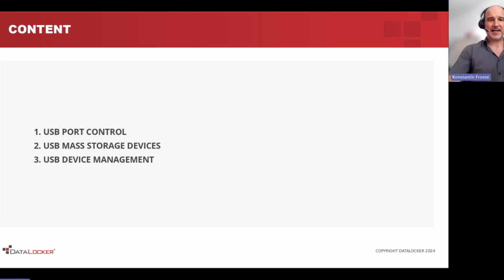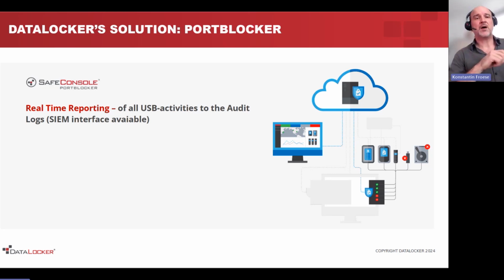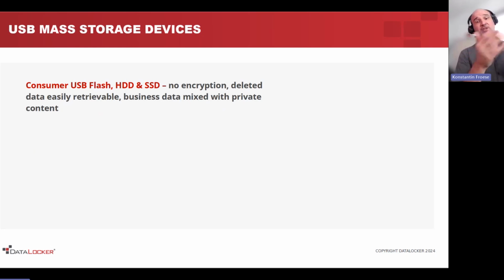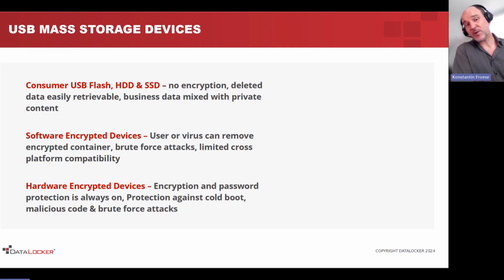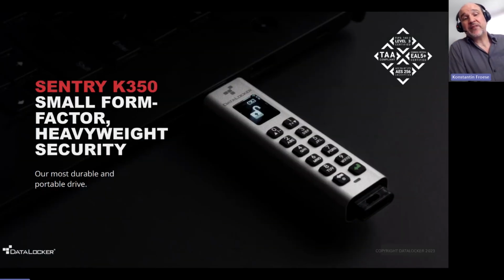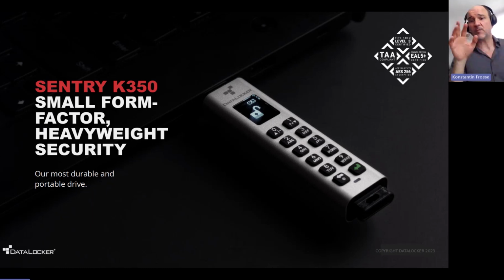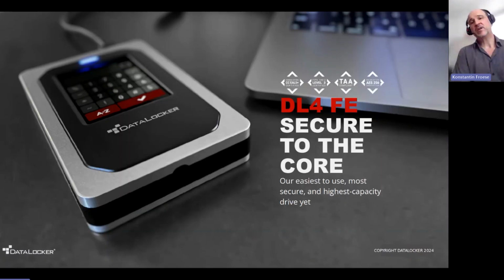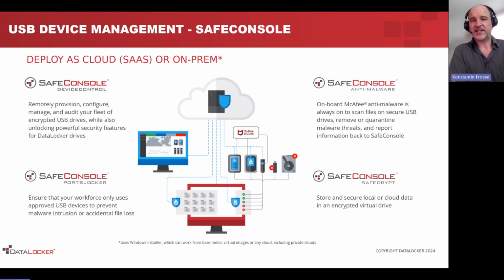Nomasis Webinar: The Trifecta of USB Security